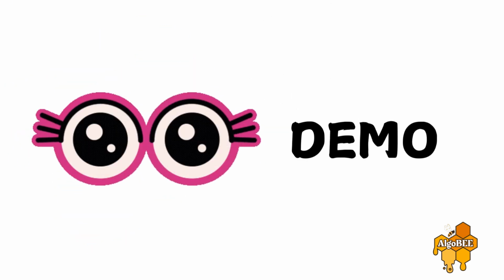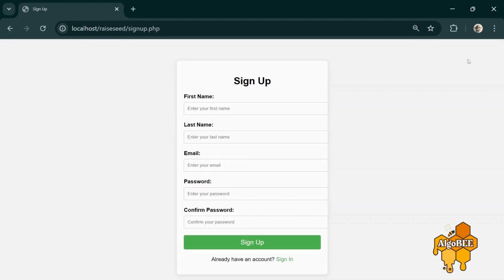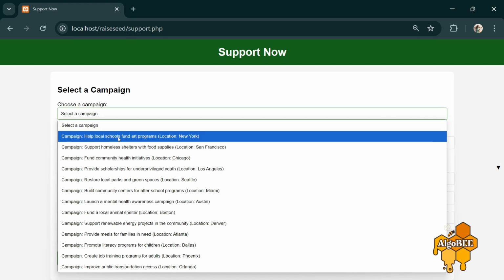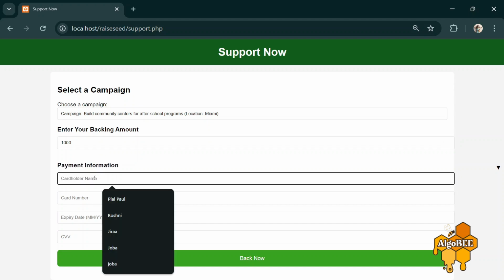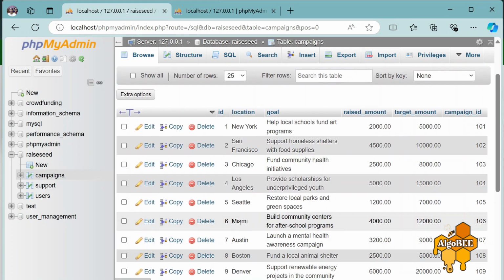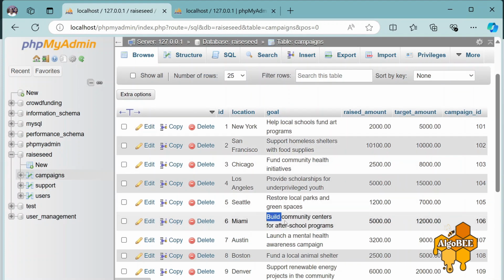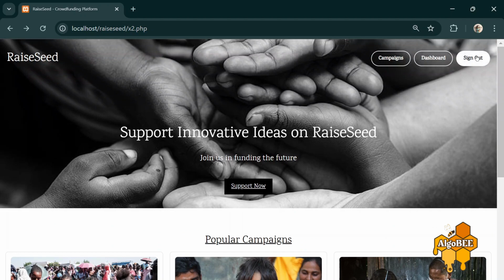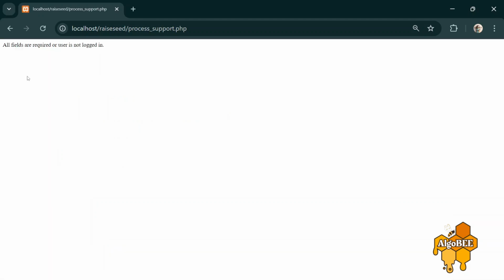RaiseSeed - Crowdfunding Platform | Web Programming Project | DBMS Project | MYSQL | PHP | XAMPP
Welcome to RaiseSeed! 🚀

In this video, we showcase our fully functional crowdfunding platform developed using PHP, MySQL, and XAMPP. Whether you're interested in web development, database management, or building real-world applications, this project covers all the essentials!

🔍 Project Overview:

Platform: A web-based crowdfunding site where users can create, support, and manage campaigns.
Features: User sign-up, login, funding history, and campaign tracking.
Backend: Handled with PHP to connect the database and deliver a seamless experience.
Environment: Deployed on XAMPP, a local server that makes testing and deployment easy.
💡 What You'll Learn:

How to create and manage a database for a crowdfunding website.
Writing secure and efficient code in PHP.
Connecting a MySQL database to a web interface.
Building a complete DBMS project from scratch, ideal for university assignments and personal projects!
📚 Technologies Used:

Frontend: HTML, CSS
Backend: PHP
Database: MySQL
Server: XAMPP